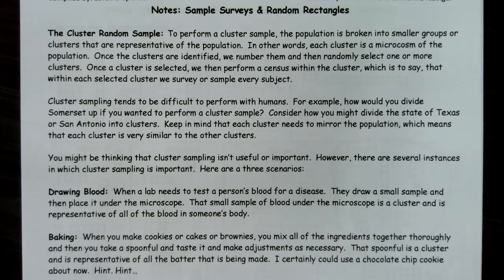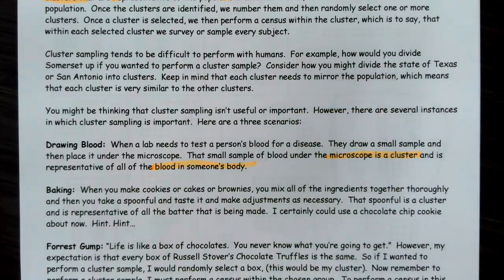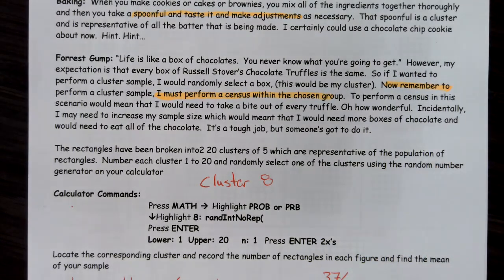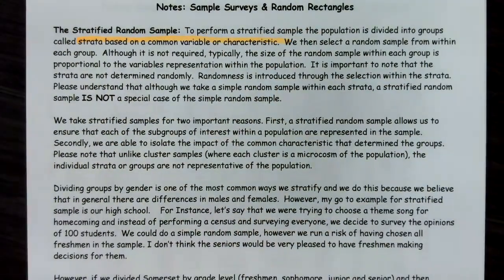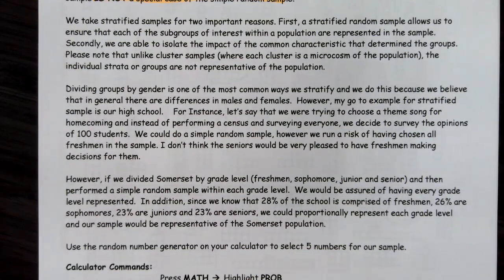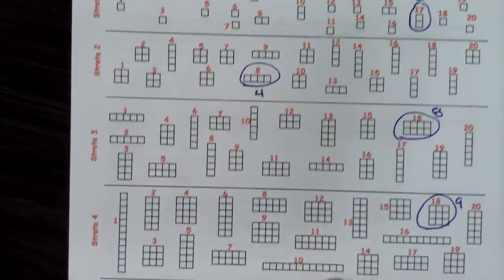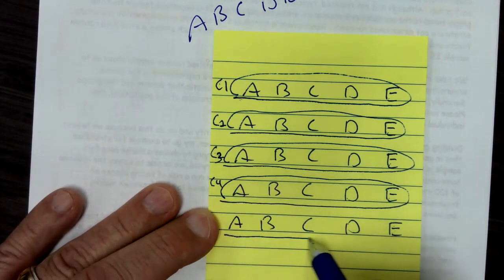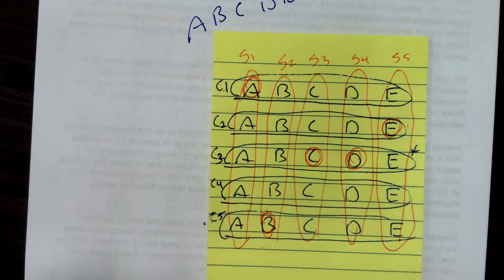15 Unit 1 Random Rectangels Cluster and Stratified Samples